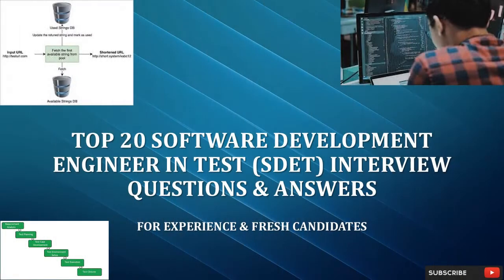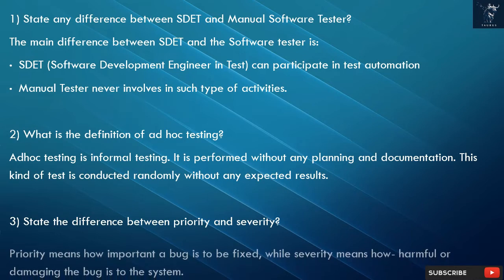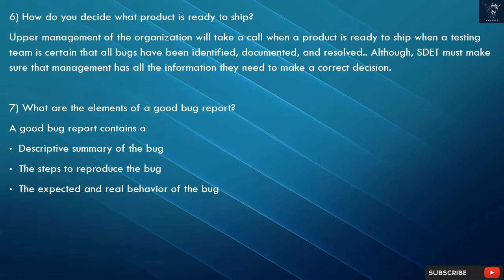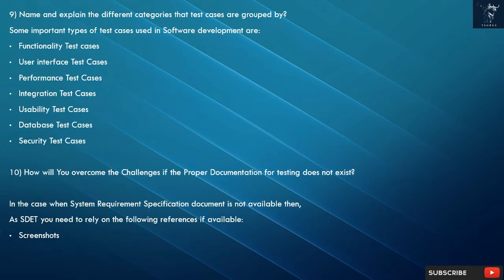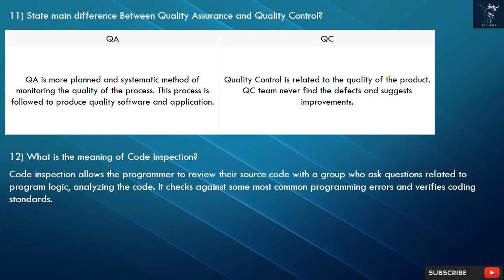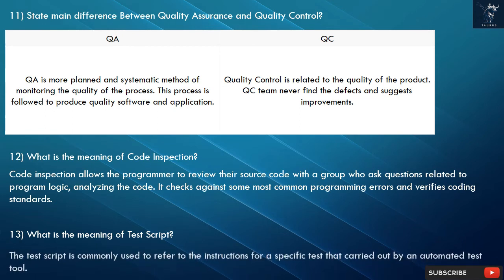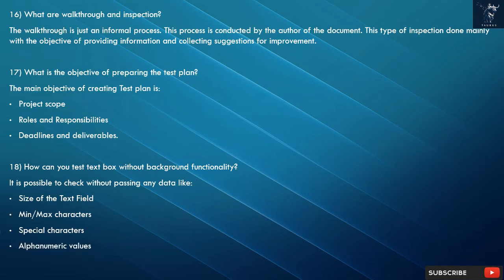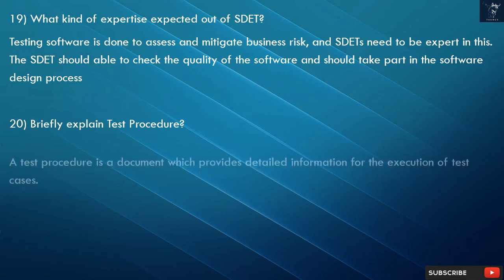Software Development Engineer in Test Interview Questions and Answers |Top 20 SDET Interview Q&A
Prepare for success in your Software Development Engineer in Test (SDET) interview with our comprehensive video. Featuring the top 20 questions and answers, this guide is your key to excelling in SDET interviews, whether you're a fresh candidate or an experienced pro.

Top 20 Software Development Engineer in Test (SDET) Interview Questions and Answers ?

1) State any difference between SDET and Manual Software Tester?
2) What is the definition of ad hoc testing?
3) State the difference between priority and severity?
4) Describe roles and responsibilities of this job?
5) Discuss Typical working day of SDET?
6) How do you decide what product is ready to ship?
7) What are the elements of a good bug report?
8) What are Alpha and Beta Testing?
9) Name and explain the different categories that test cases are grouped by?
10) How will You overcome the Challenges if the Proper Documentation for testing does not exist?
11) State main difference Between Quality Assurance and Quality Control?
12) What is the meaning of Code Inspection?
13) Discuss what Test Plan is?
14) What is the meaning of Test Script?
15) Describe configuration management?
16) What are walkthrough and inspection?
17) What is the objective of preparing the test plan?
18) How can you test text box without background functionality?
19) What kind of expertise expected out of SDET?
20) Briefly explain Test Procedure?